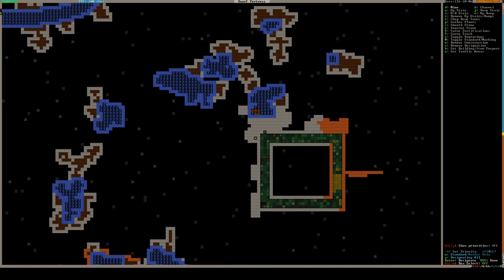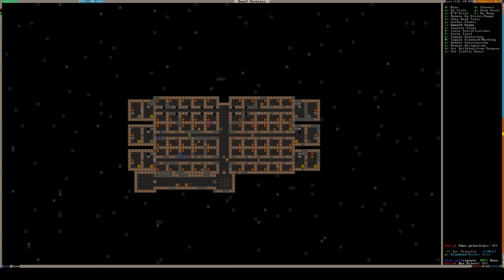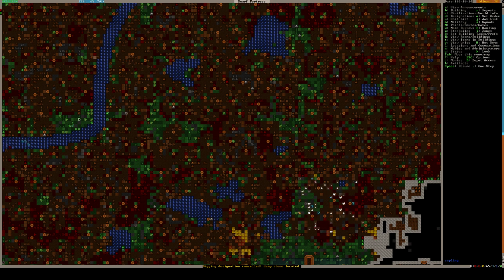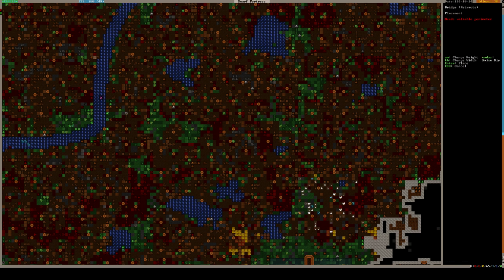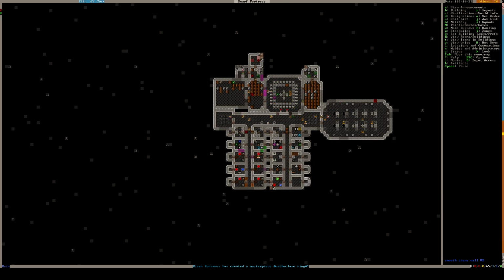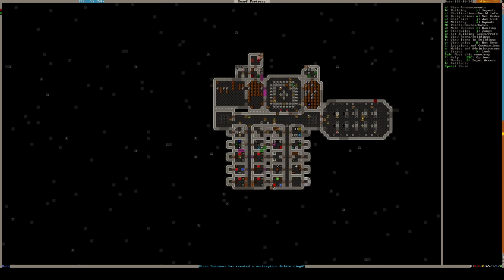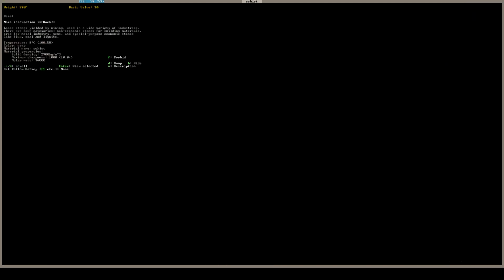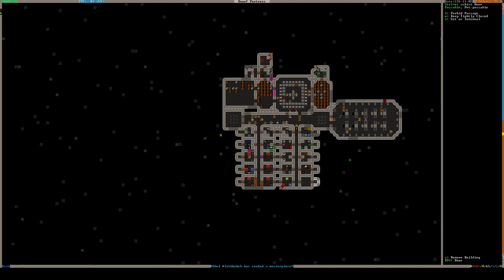Dwarf Fortress Tutorial[2019] - Filling the Moat[EP19]